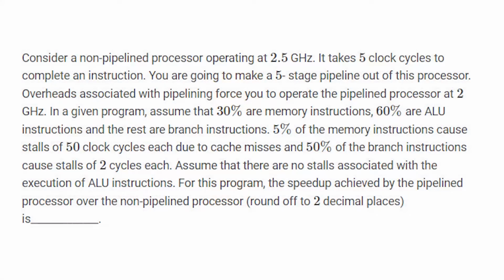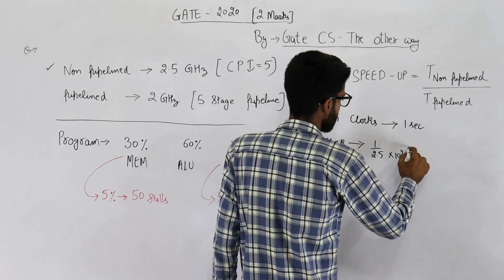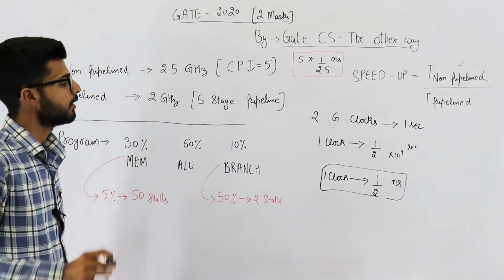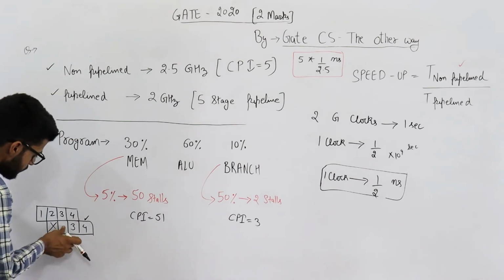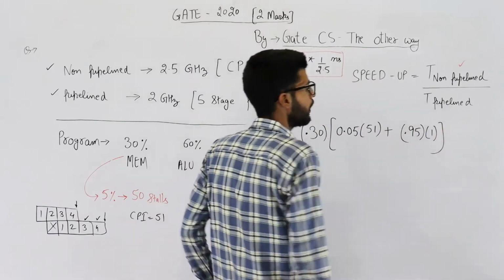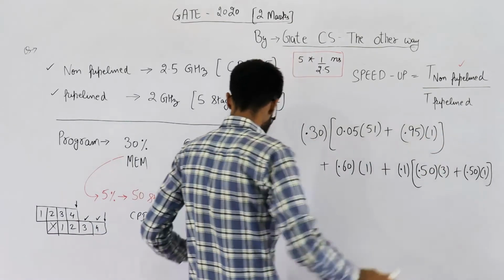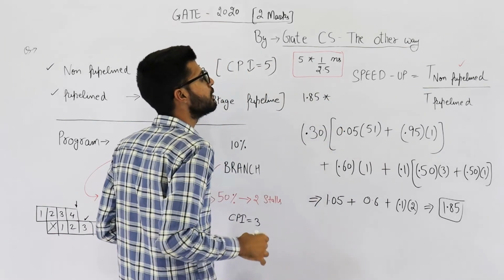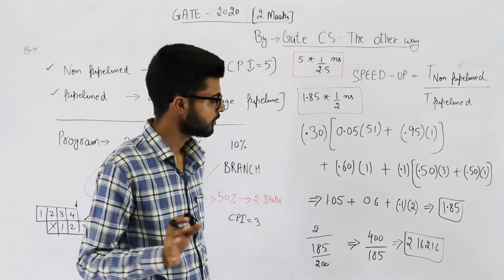Gate 2020 pyq CAO | Consider a non-pipelined processor operating at 2.5 GHz. It takes 5 clock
Consider a non-pipelined processor operating at 2.5 GHz. It takes 5 clock cycles to complete an instruction. You are going to make a 5- stage pipeline out of this processor. Overheads associated with pipelining force you to operate the pipelined processor at 2 GHz. In a given program, assume that 30% are memory instructions, 60% are ALU instructions and the rest are branch instructions. 5% of the memory instructions cause stalls of 50 clock cycles each due to cache misses and 50% of the branch instructions cause stalls of 2 cycles each. Assume that there are no stalls associated with the execution of ALU instructions. For this program, the speedup achieved by the pipelined processor over the non-pipelined processor (round off to 2 decimal places) is __________ .